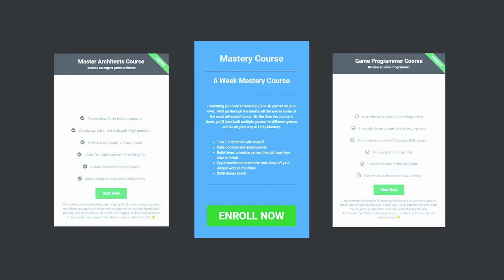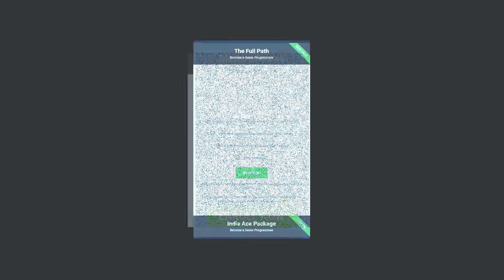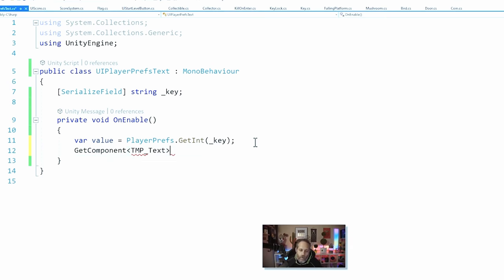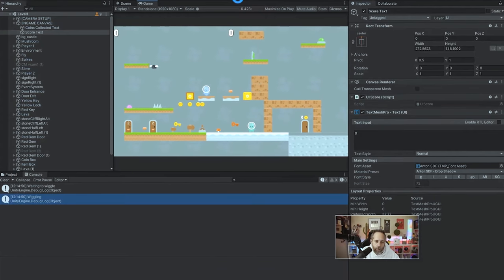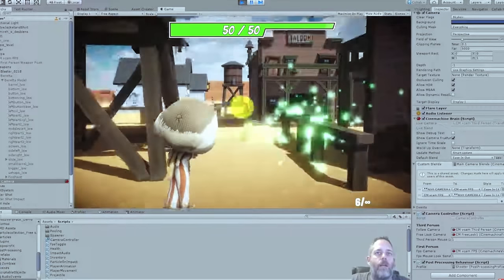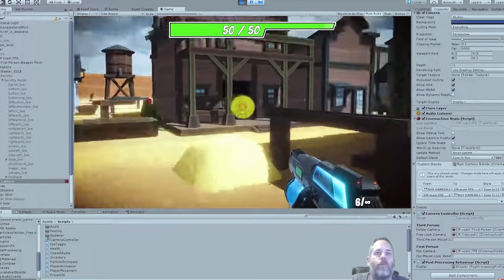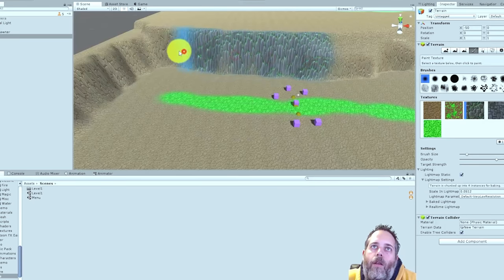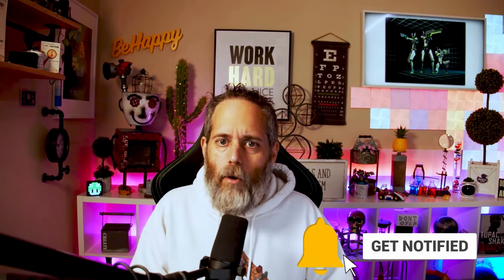How much $ do game devs make? - What my first game job paid - double money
Sharing what my first game dev job paid, how that pay doubled quickly, and what the entire experience was like including moving to california.